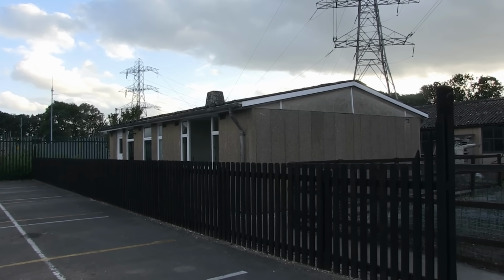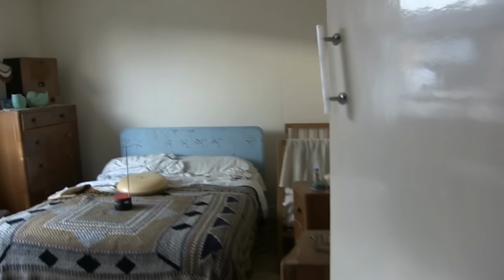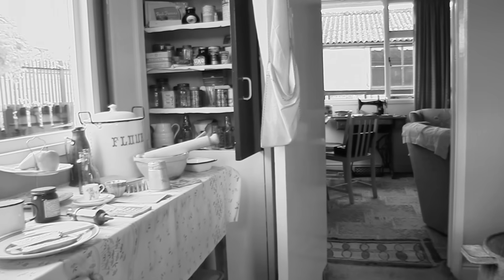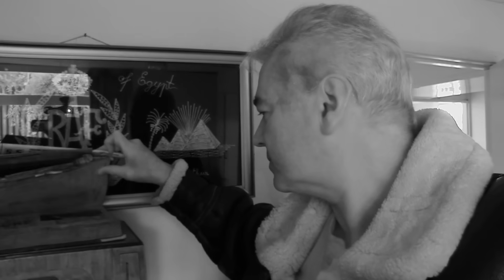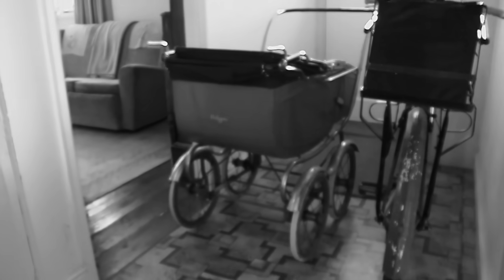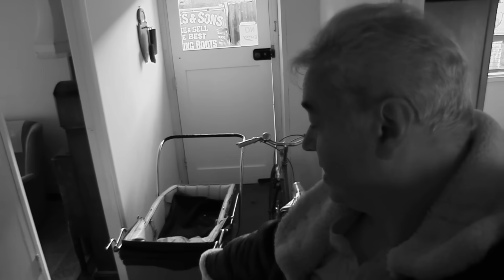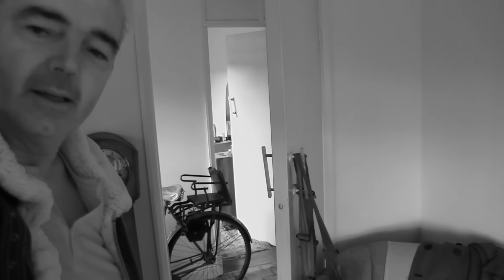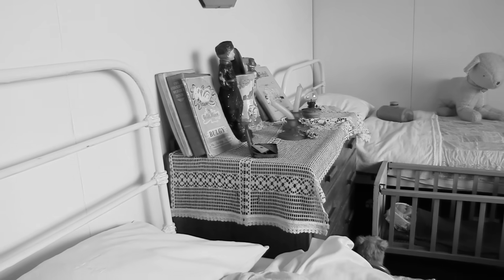MH UNSEEN - A HAUNTING AT EDEN CAMP PT1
Eden Camp has become one to Great Britain's haunted hotspots and Karl enters the cottage alone, well known for its poltergeist activity.